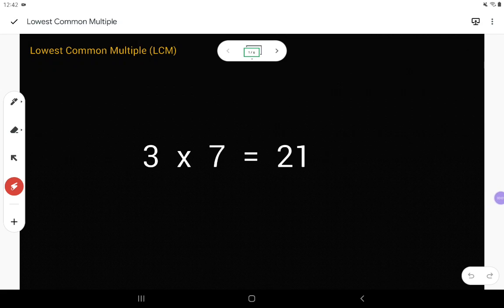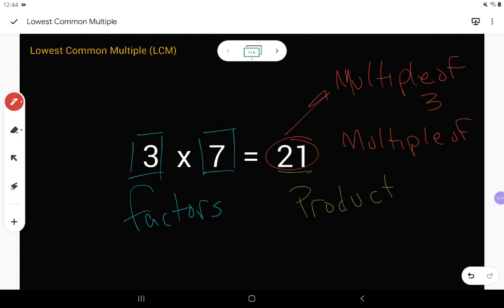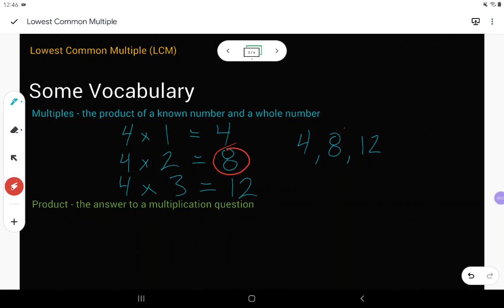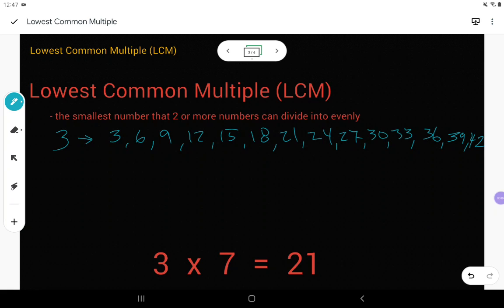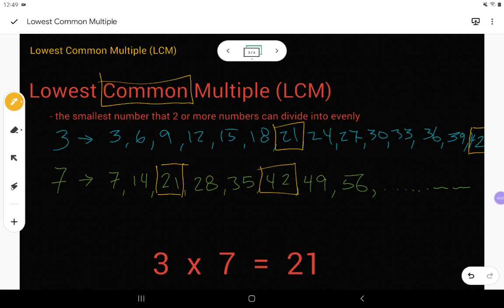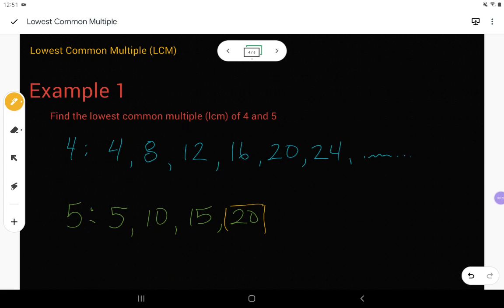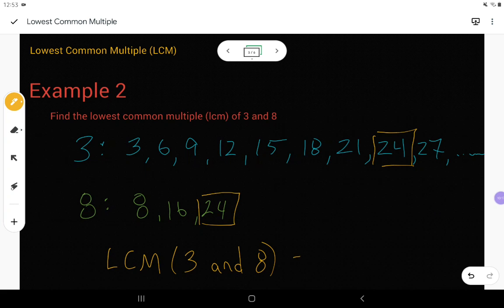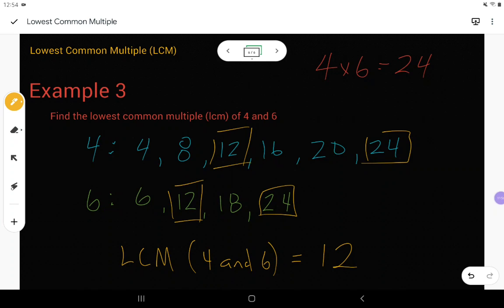K&E 9 - Lowest Common Multiple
How to find lowest common multiples (LCM)
Knowledge and Employability 9 - Alberta Curriculum